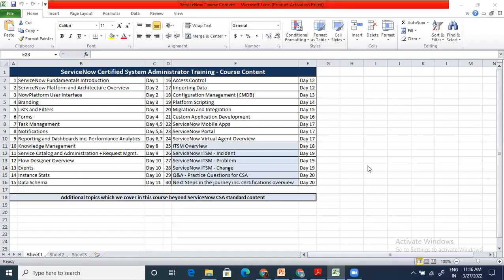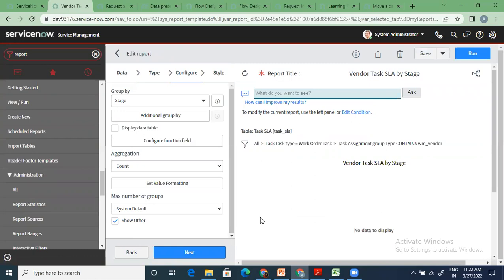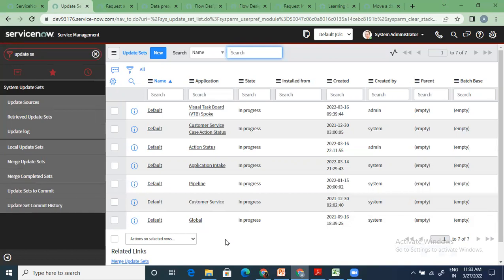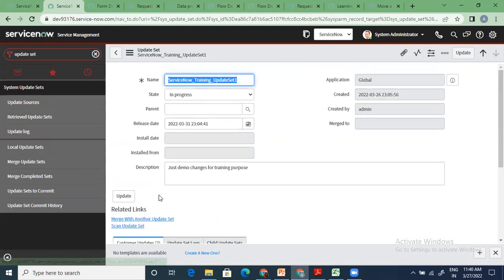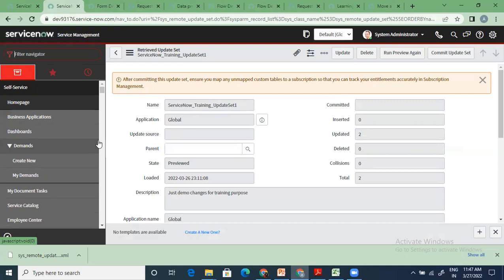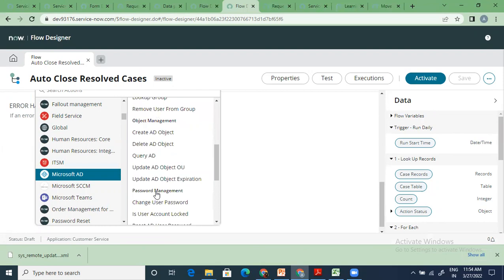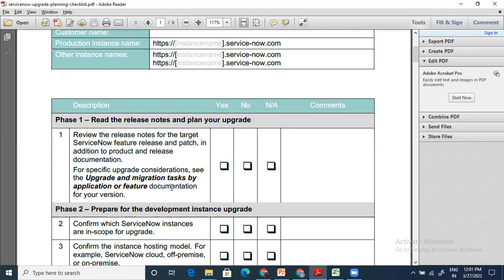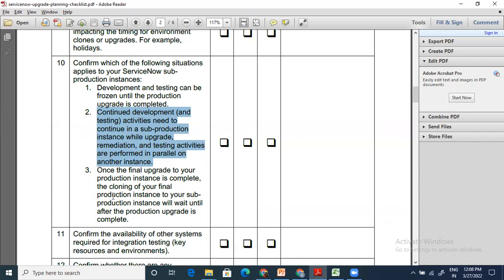ServiceNow Learning Series Class 16 | Migration | Integration | Upgrade